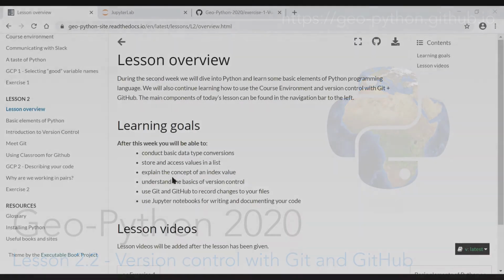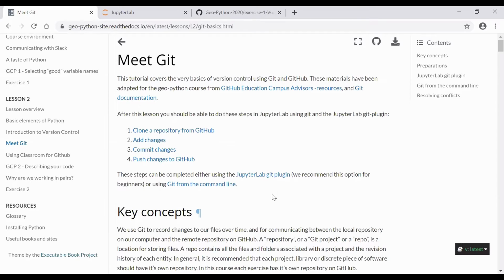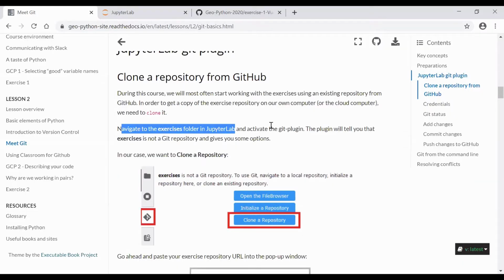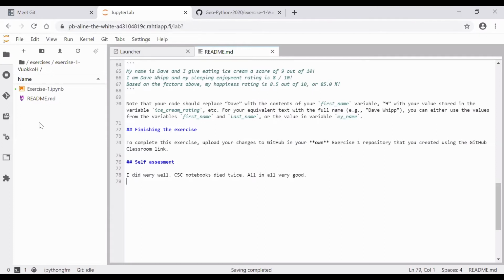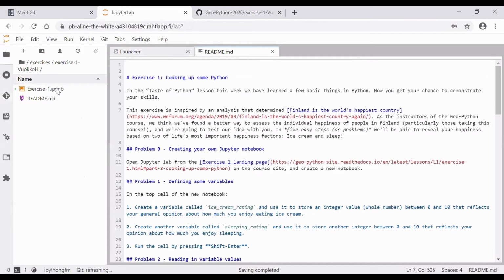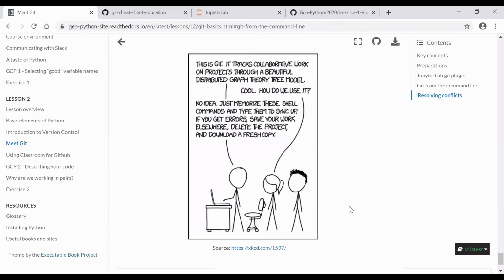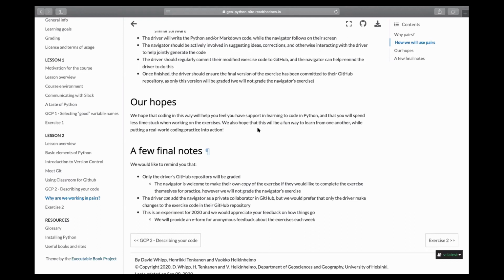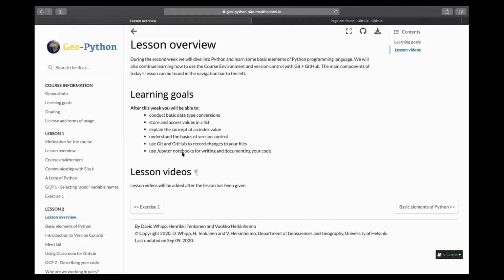Geo-Python 2020 Lesson 2.2 - Version control with Git and GitHub